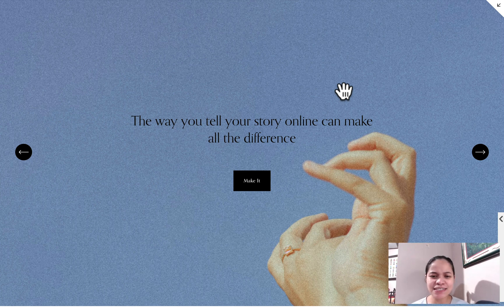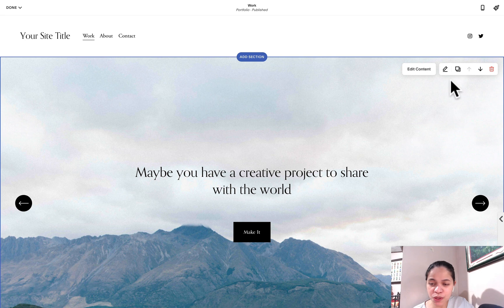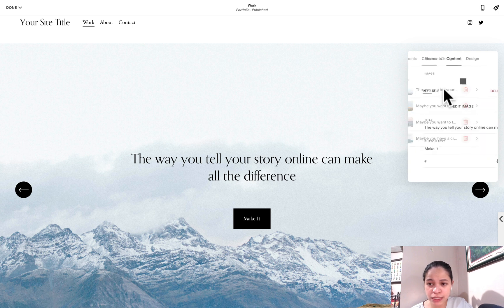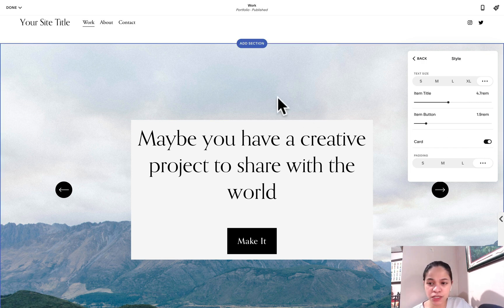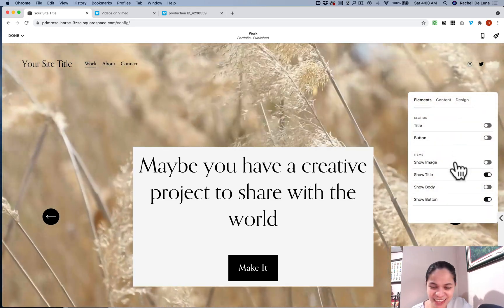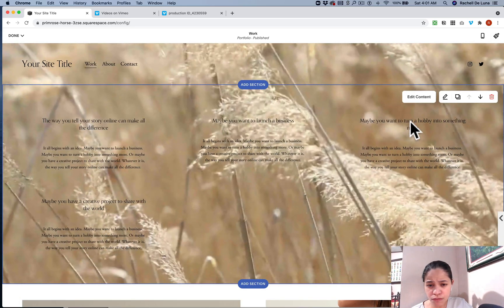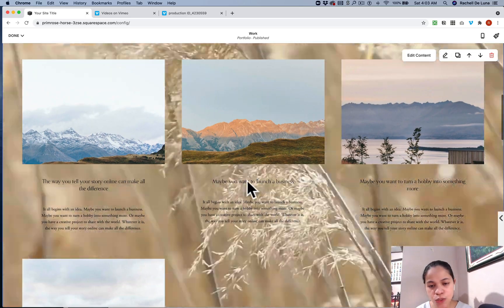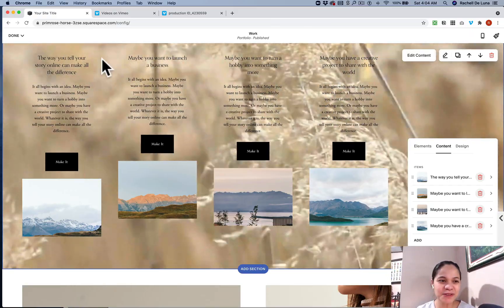New Squarespace Feature: Banner Slideshow | Squarestylist Series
This is a quick walkthrough of how the brand new scrolling banner feature works in Squarespace. This is based-off of the new Auto-Layout feature. It's now easier than ever to create testimonials, banner slideshows, inline galleries logo galleries and more!

✺ Are you ready to custom build and launch your very own hand-coded websites? ➫